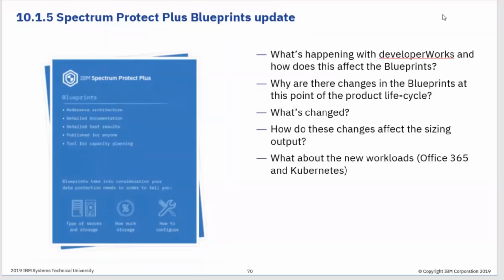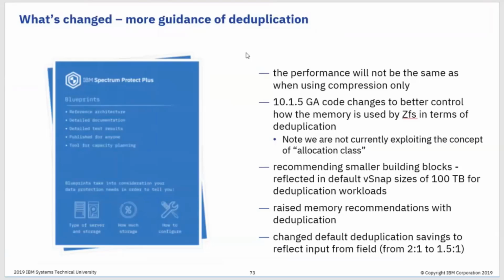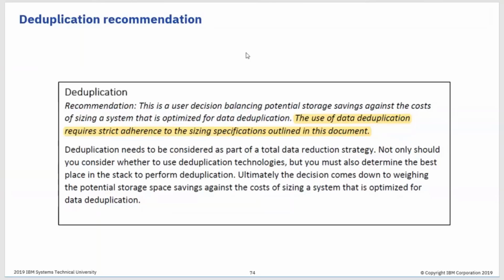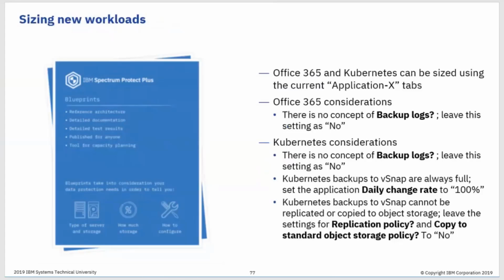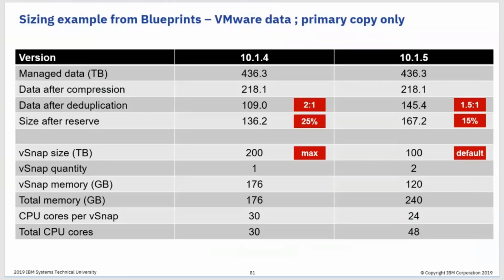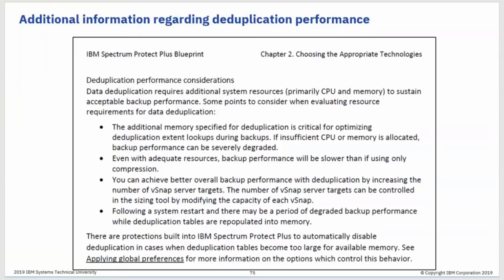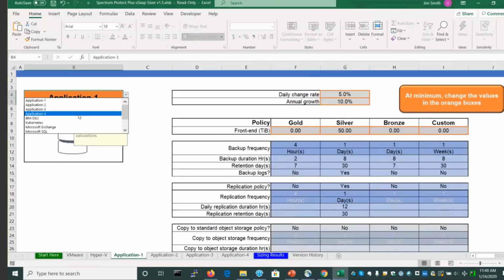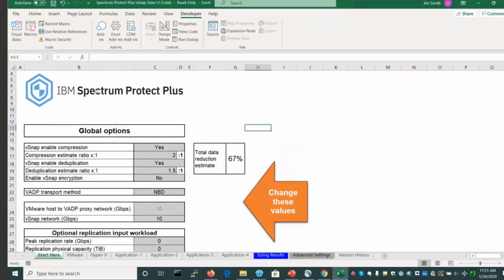8 SPP sizer updates in 10 1 5 FINAL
8. What if sizing scenarios
This demo is an overview of 'what if' scenarios when using the SPP sizer. Such as:

-The network not being big enough to handle the backup window
-Keeping replicated copies for longer than the original copies
-Sizing for more daily restores than expected
-Doing Cloud offloads
-Adjusting the replication time
-Having compressing and deduplication on applications that is different from the global values